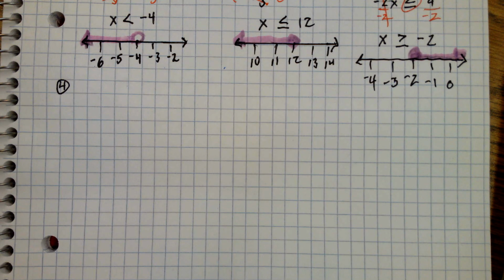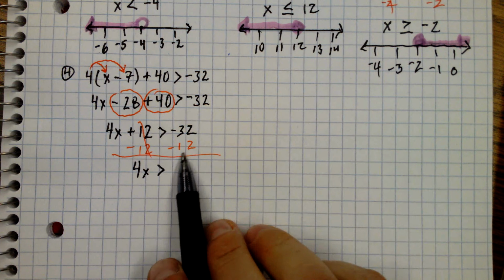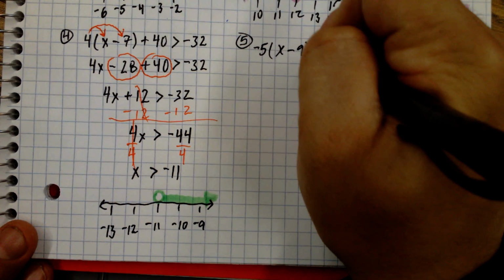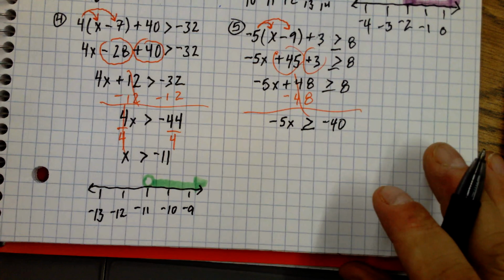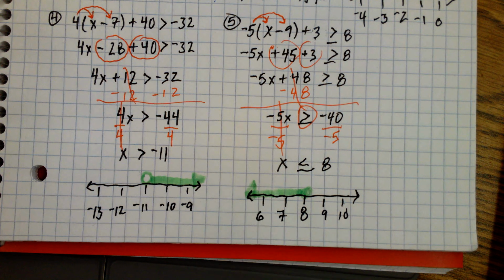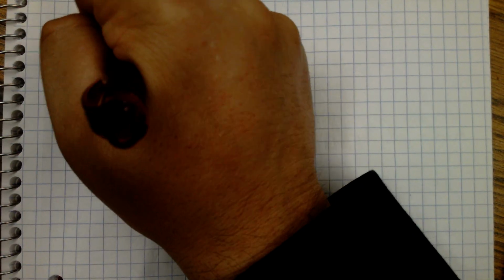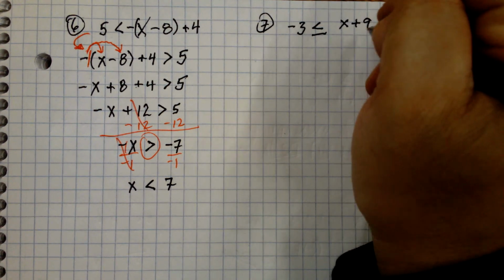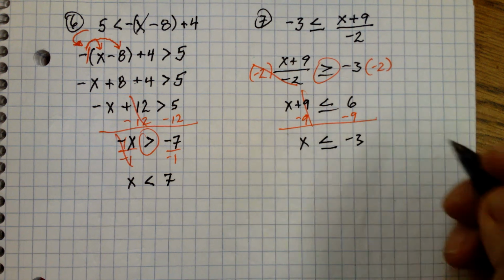Multi-Step Inequalities 1 (ACC Math 7 01/18/23)